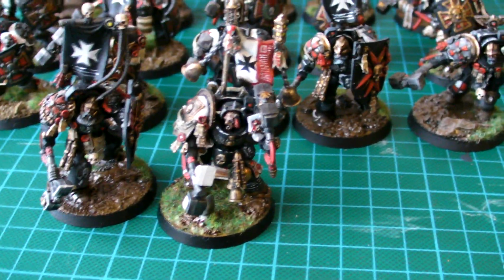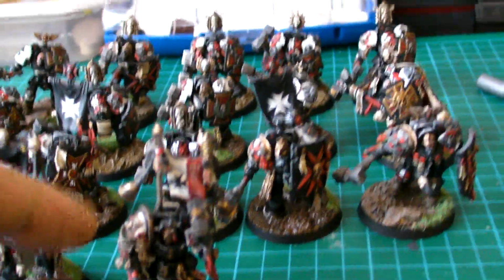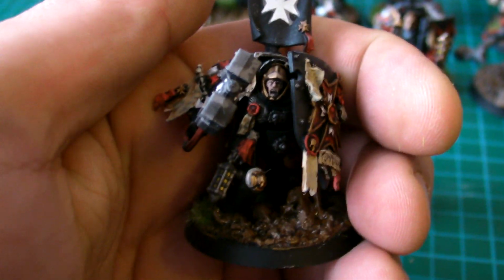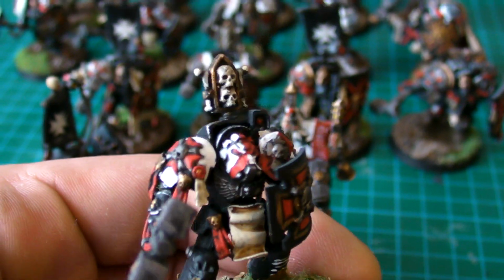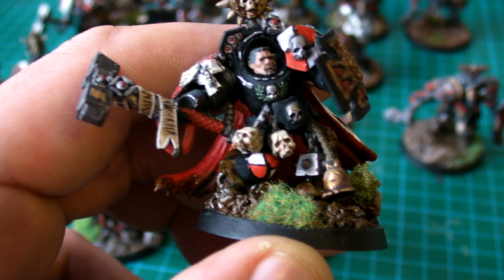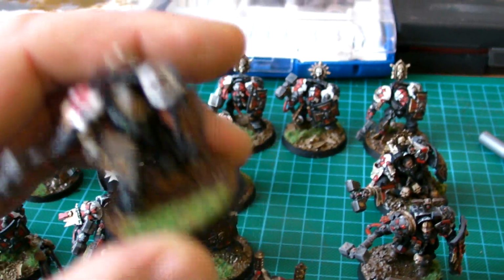Titan thunder hammer squad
Well if you're going to have a titan war, might as well get a squad of titan smashing terminators with thunder hammers and a vortex grenade! ;)